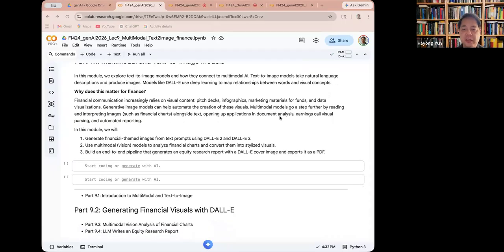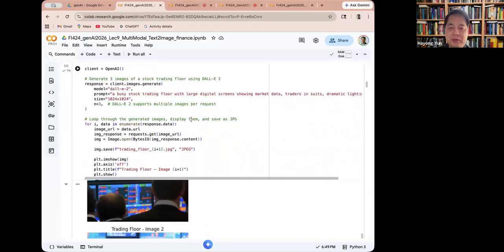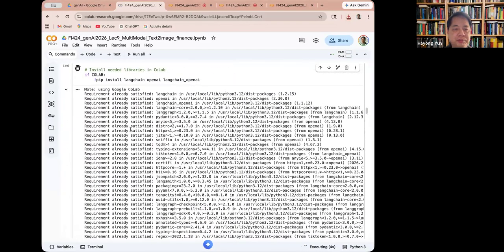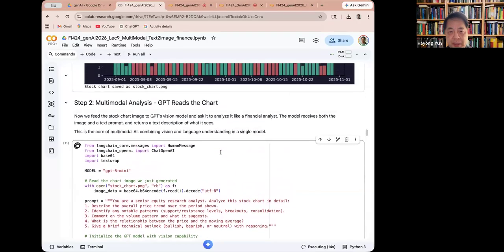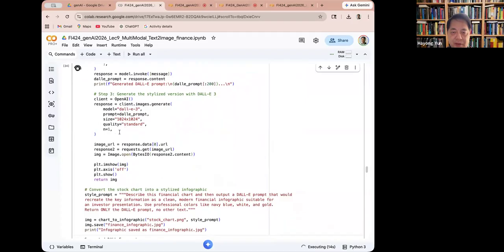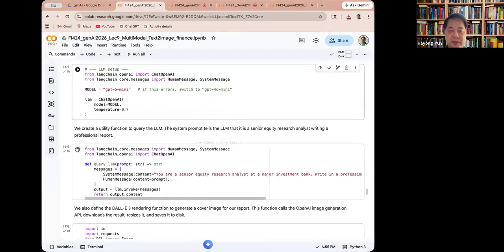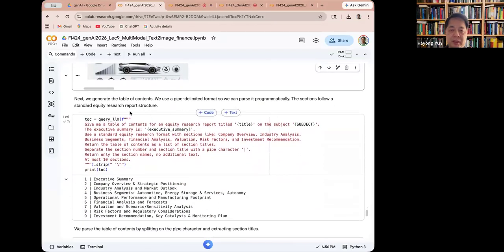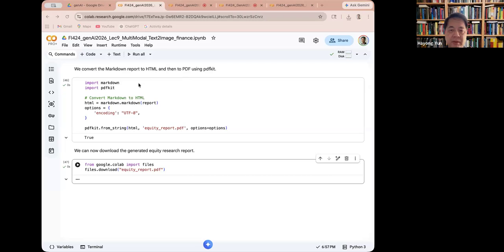GenAI (2026) - Lec 9. Multi Modal